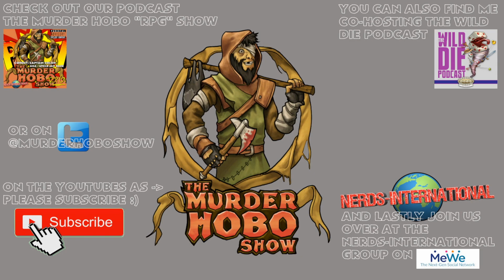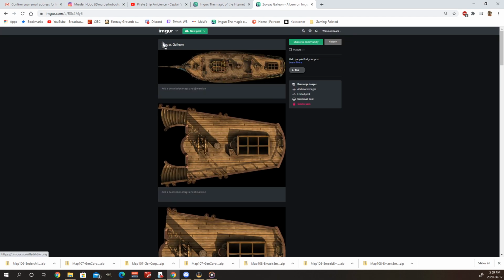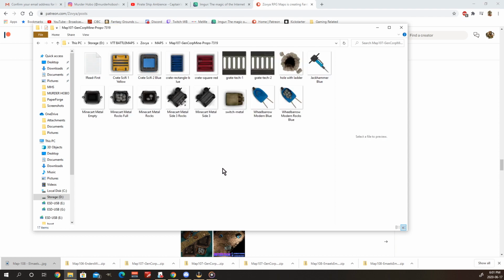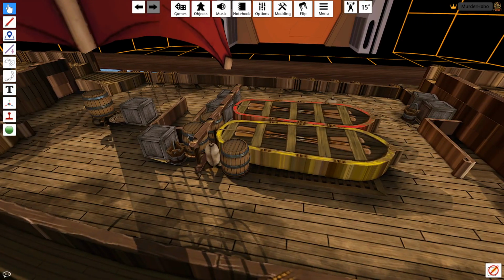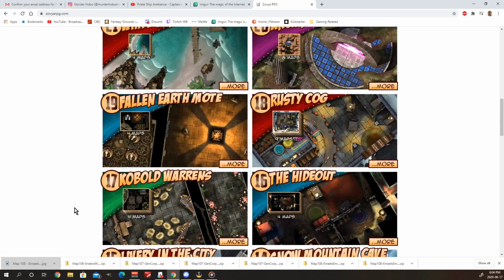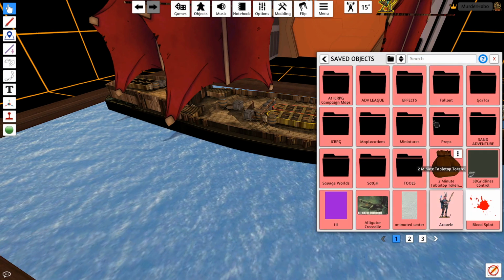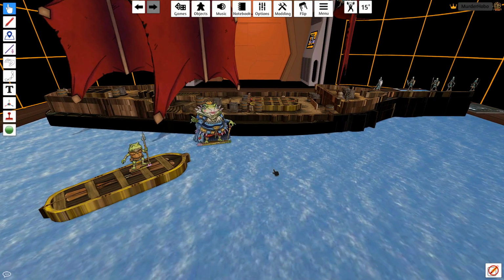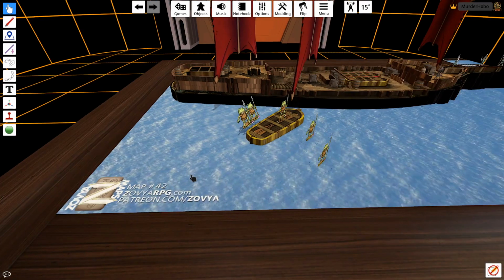TTS Battlemap : Zovya's Galleon, Snap Points and Notebook!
In this video I showcase Zovyarpg.com map #42 that she so awesomely let me make public, and it goes well with some other pirate or water themed maps I have made for TTS lately!